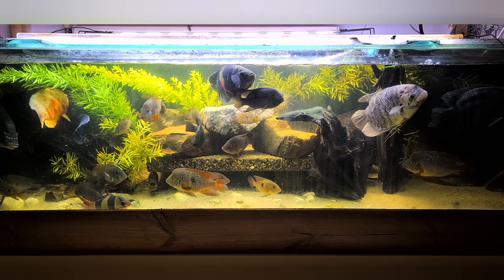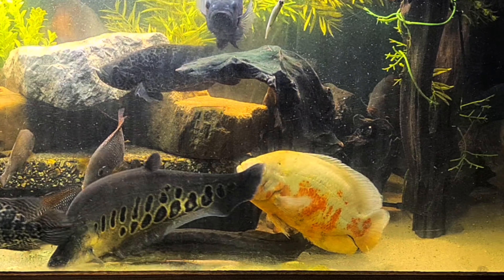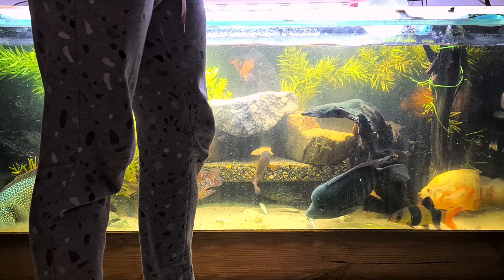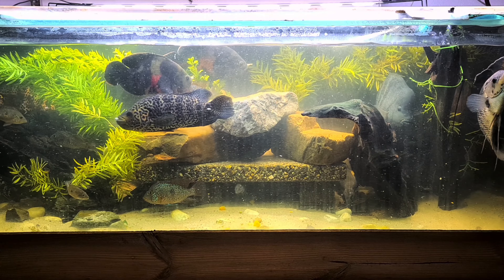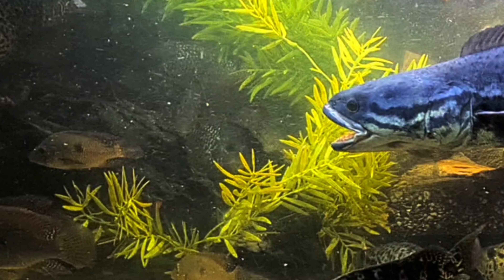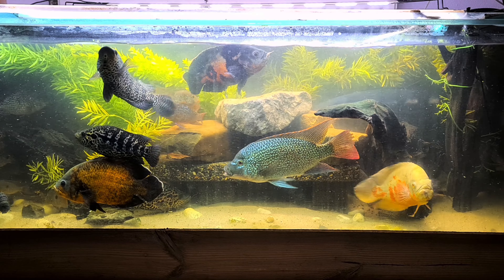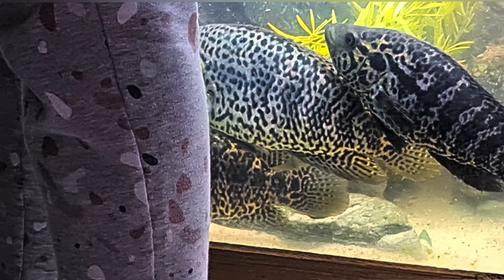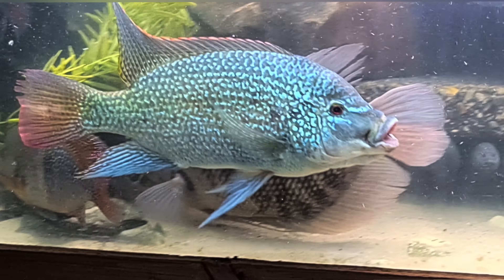BIG FISH, big feed / channa, Tilapia, giant gourami, jaguars, Oscar's, fire eel and many more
today I didn't handfeed,  but not the less alway fun to feed my fish.